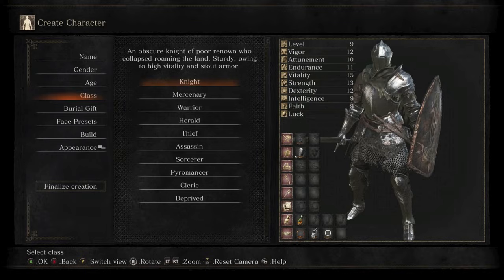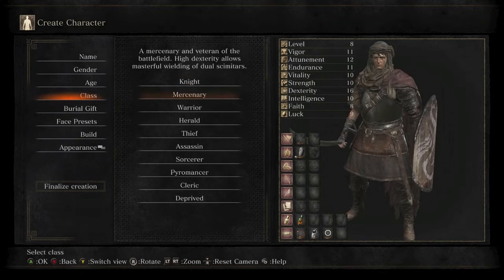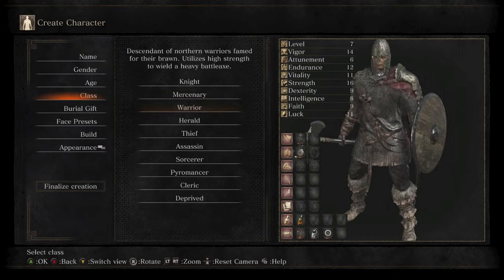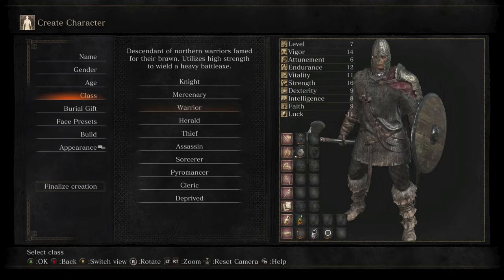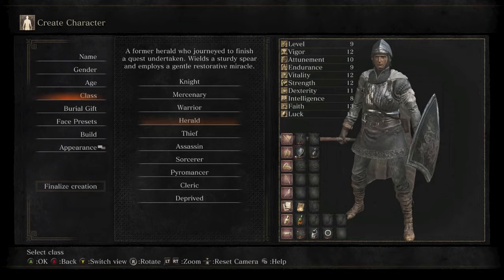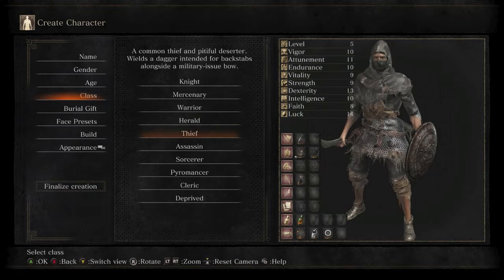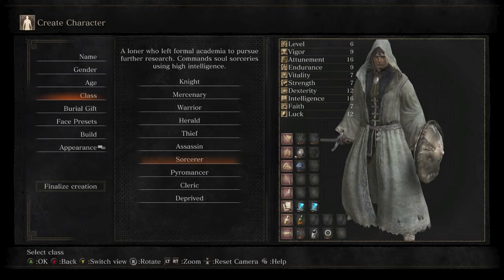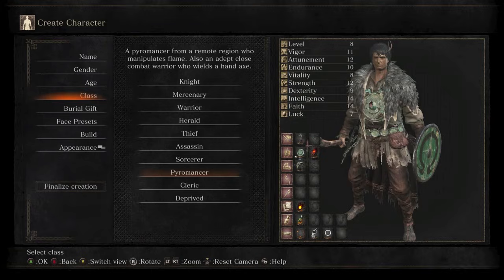Dark Souls 3: ALL STARTING CLASSES ANALYSIS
(no spoilers)